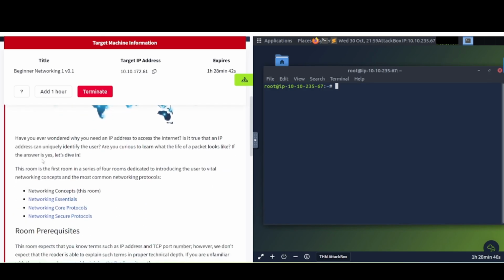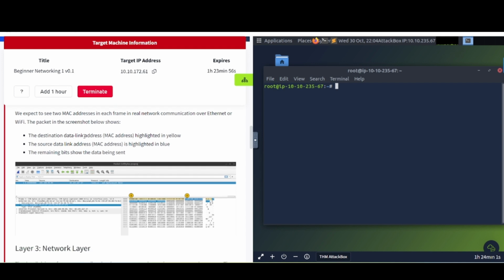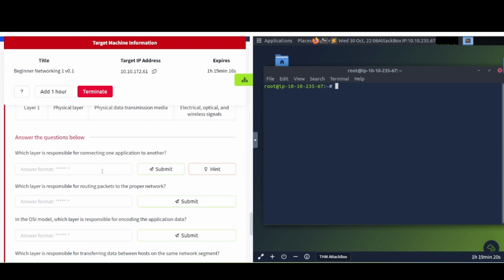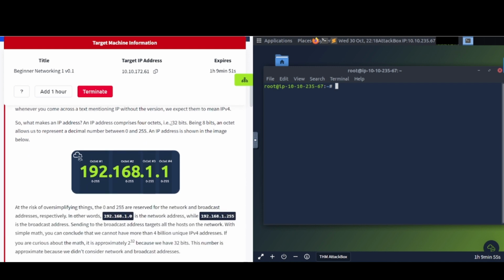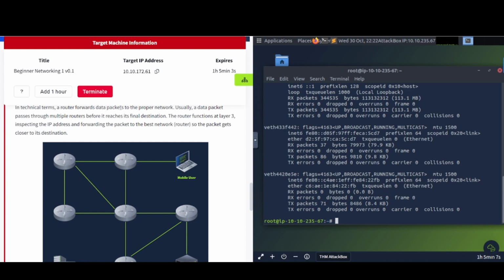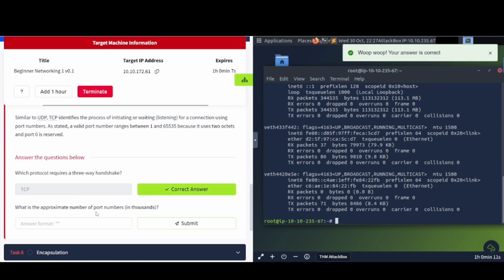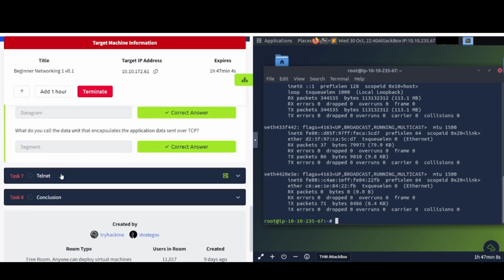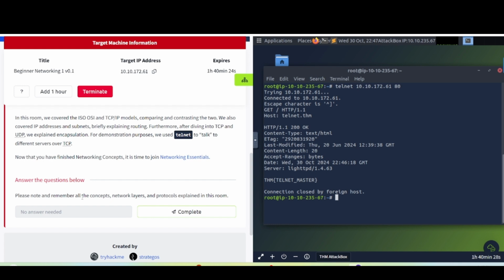Networking Concepts | TryHackMe - Cyber Security 101